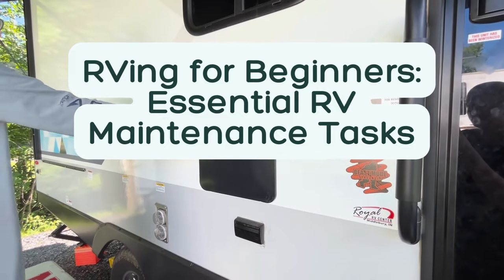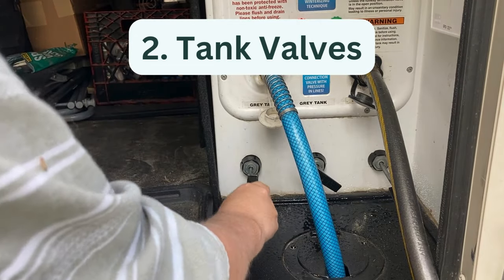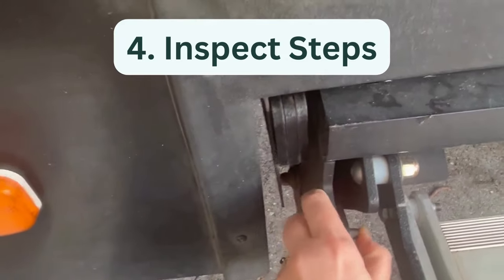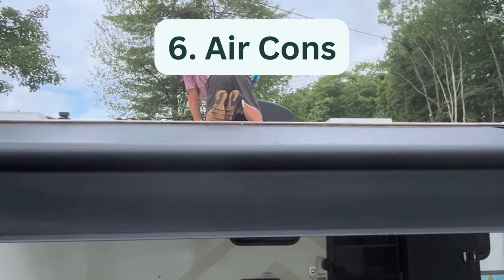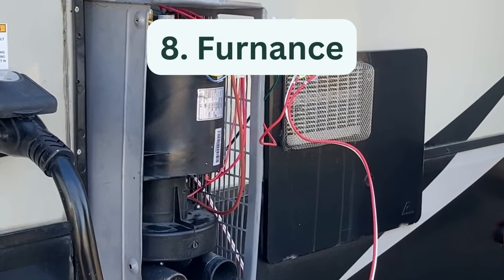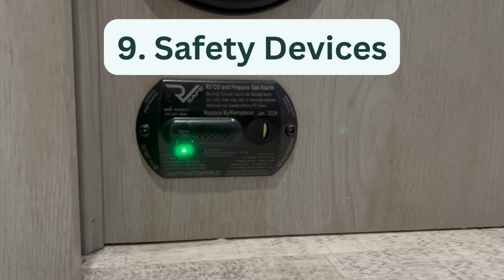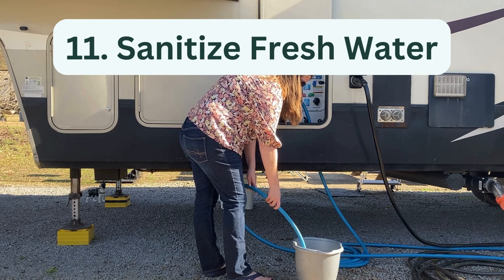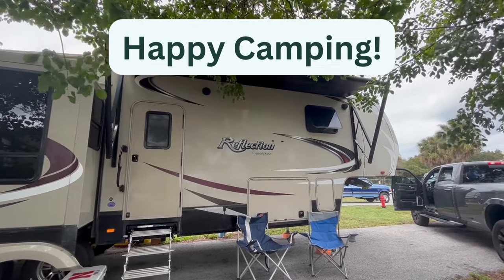RV Maintenance for Beginners: 12 Essential Yearly RV Maintenance Tasks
New to RVing?  In this RVing for Beginners video, we share 12 essential RV maintenance tasks that every RV owner should learn.  Our RV maintenance checklist includes all basic RV upkeep tasks, including RV exterior maintenance, RV roof maintenance and RV appliance maintenance!